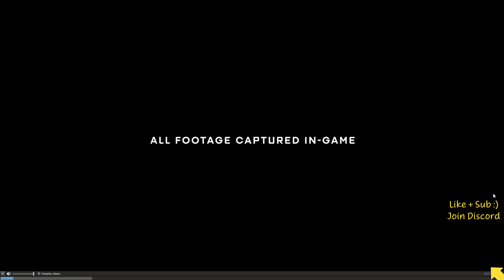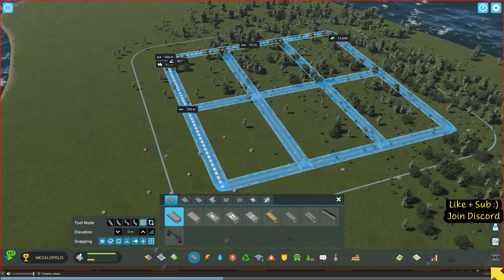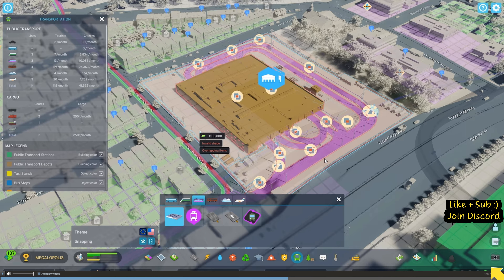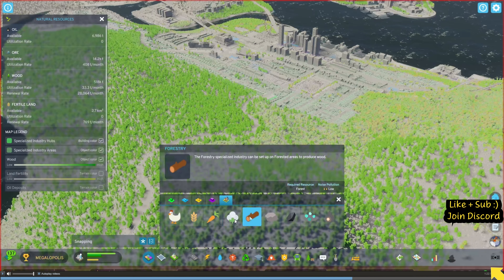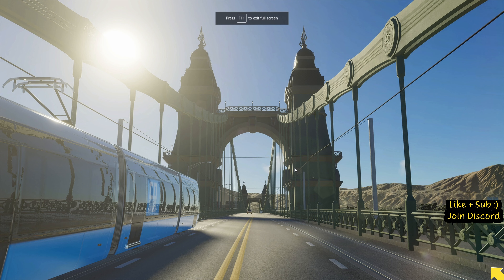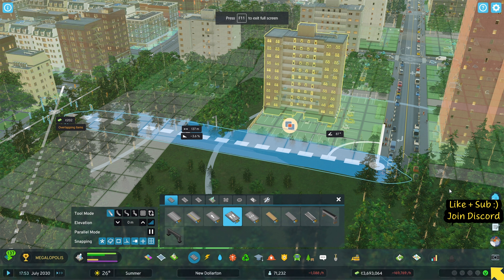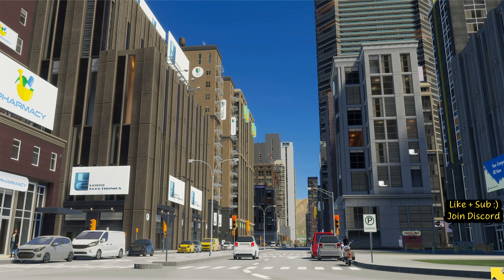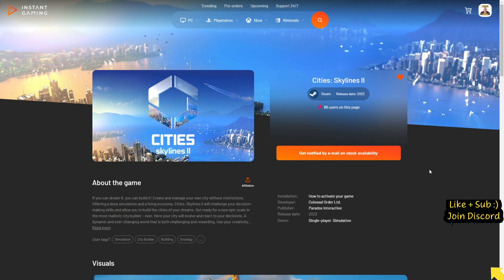IN DEPTH LOOK / City Skylines 2 Special Announcement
An in depth look at the available information to reveal secrets and information about the upcoming release date

Use THIS LINK to get this game for cheaper than steam :)